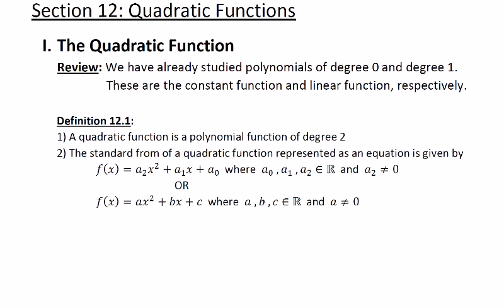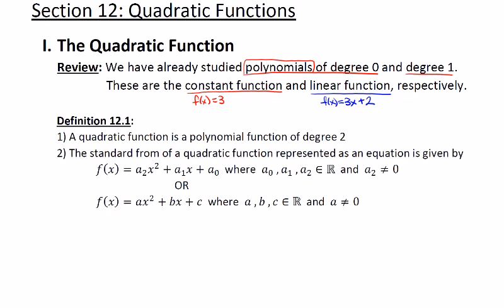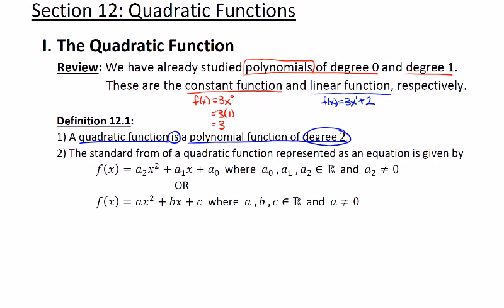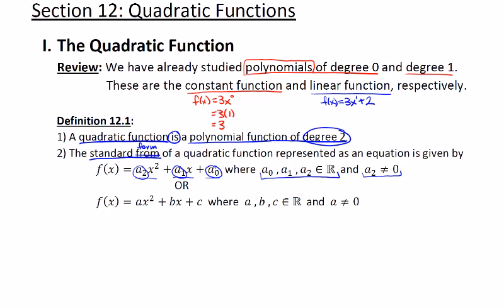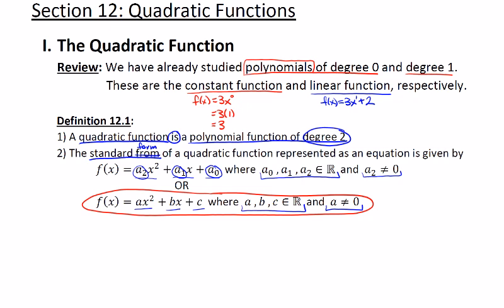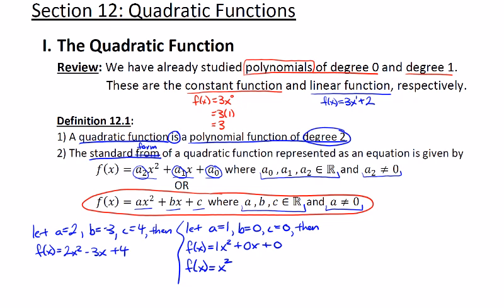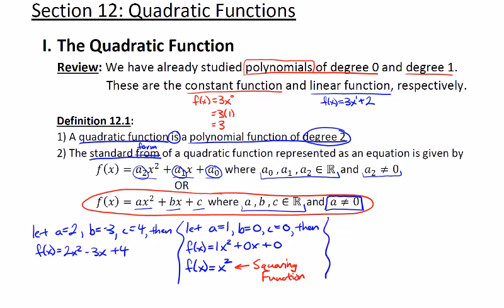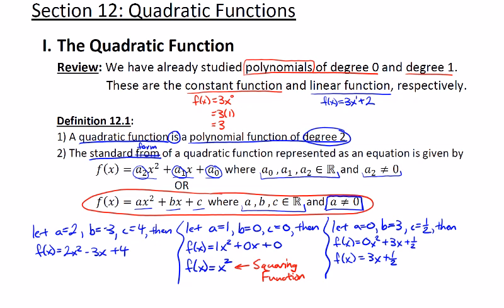Definition 12•1 Grant Griffin